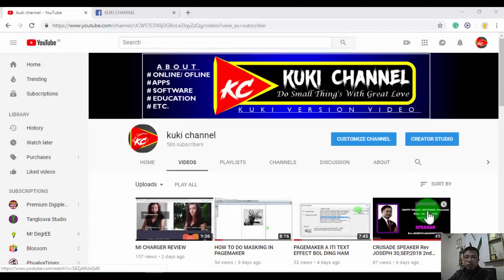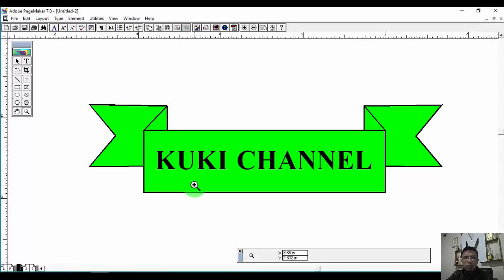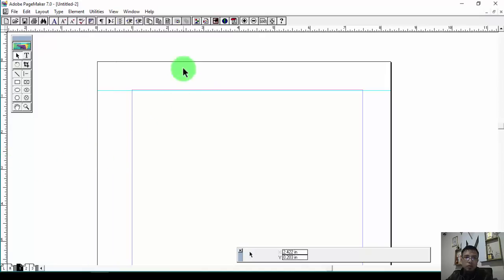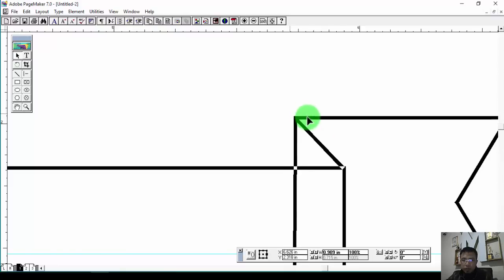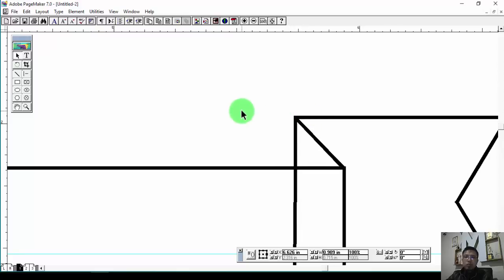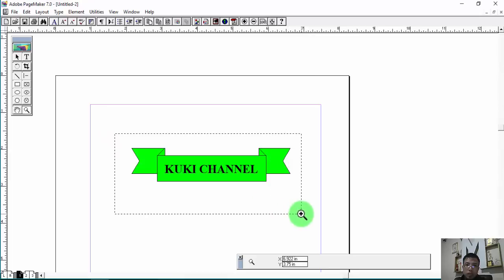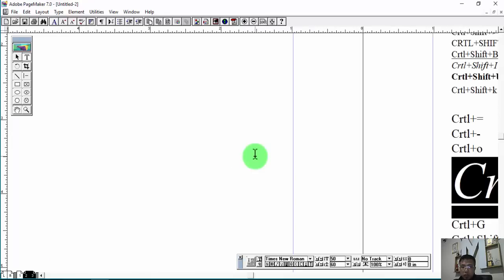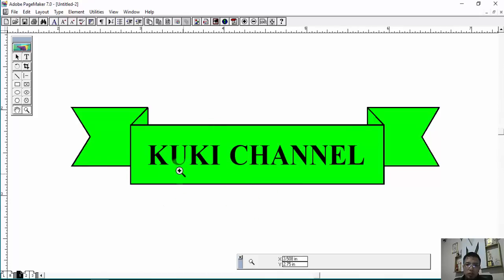PAGEMAKER SHORT CUT AND BANNER DESIGN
HICHE VIDEO AKON NA HI PAGEMAKER A ITI BANNER KISEM HAM/ TI LE SHORT CUT IPI PI UM EM TI JONG INA VET DIU AHI.